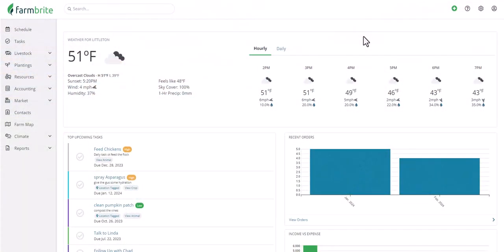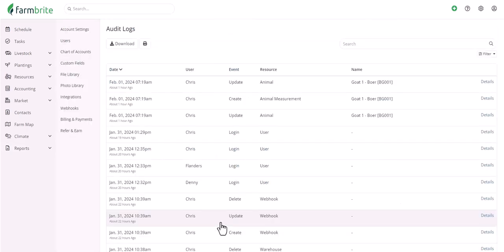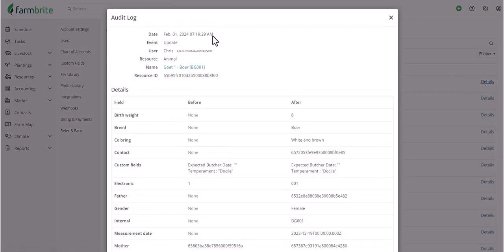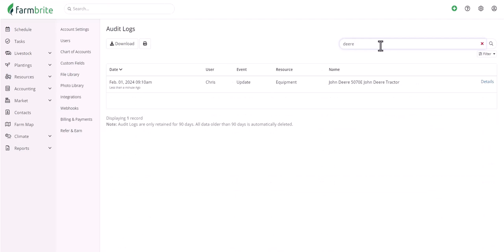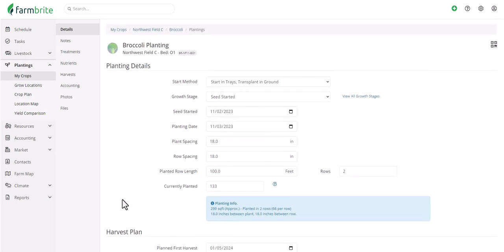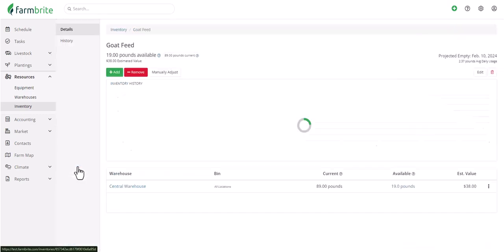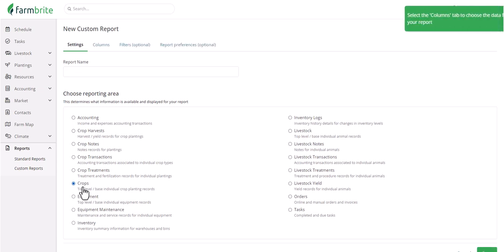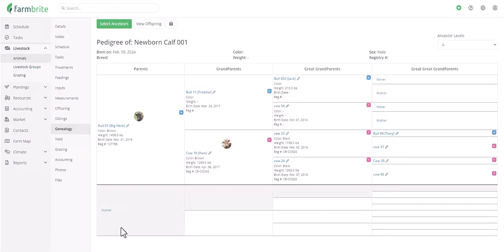What's New for February 2024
Check out the newest Farmbrite updates for February 2024. You'll learn about the new Audit Log Report, some improvements to Tasks, and Inventory tracking updates.